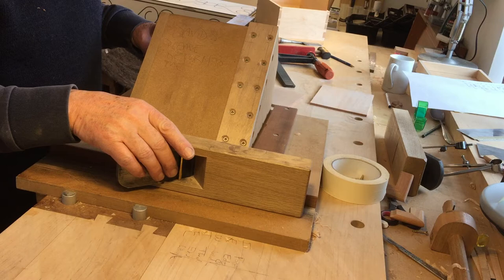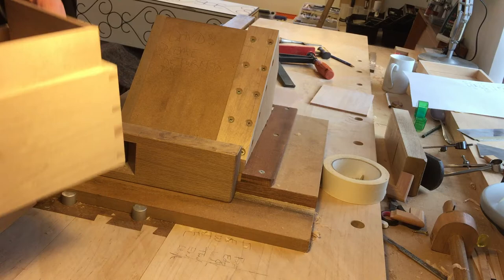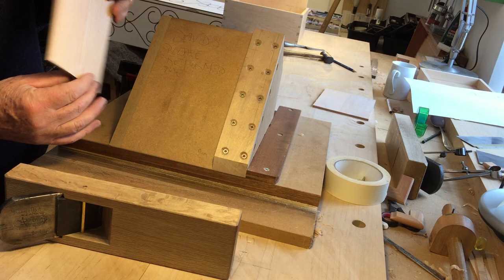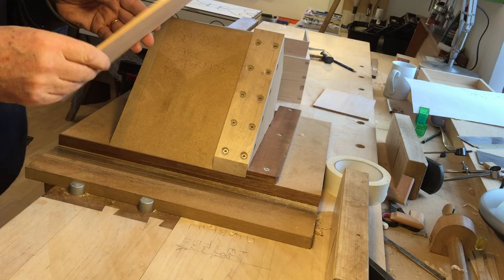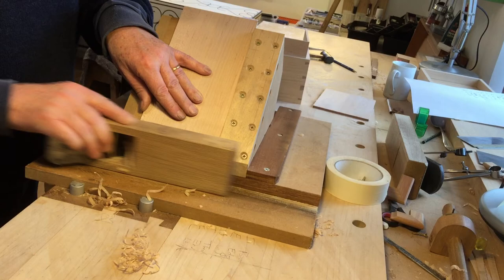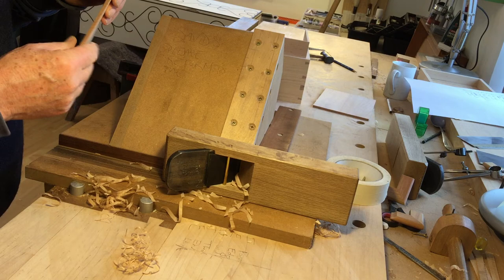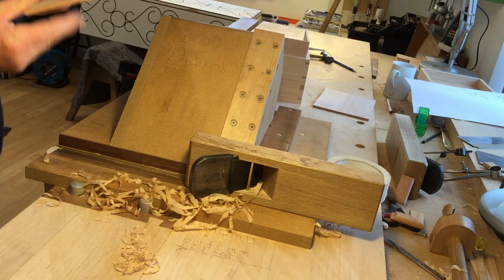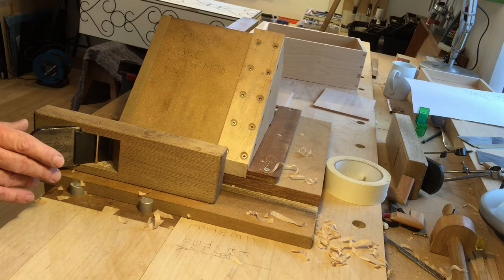Talking Hands: Fitting Box Lid Part 1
Here I go through how to add the liners to create that smooth Rolls Royce Door lid.